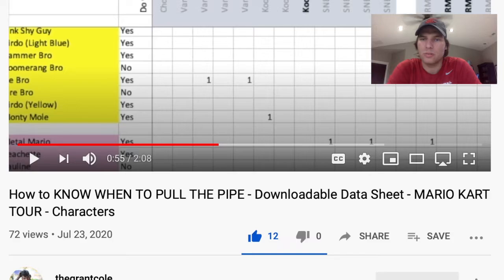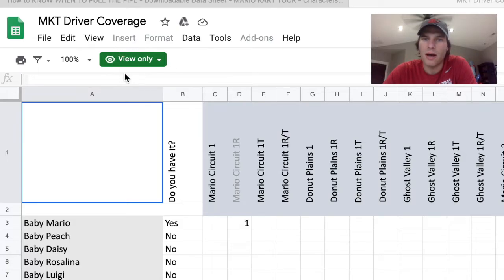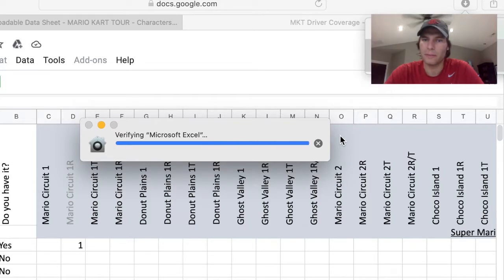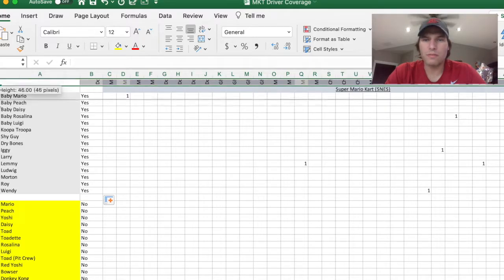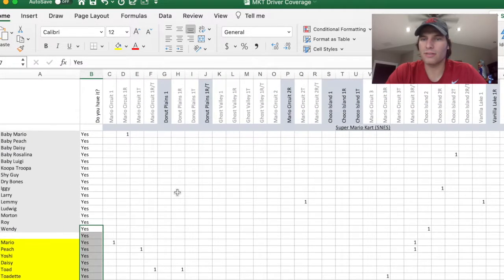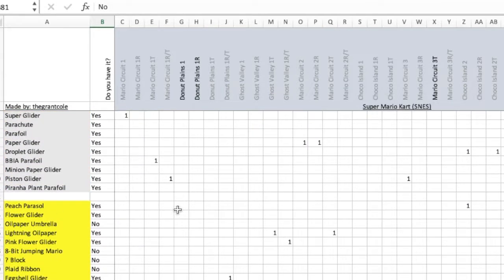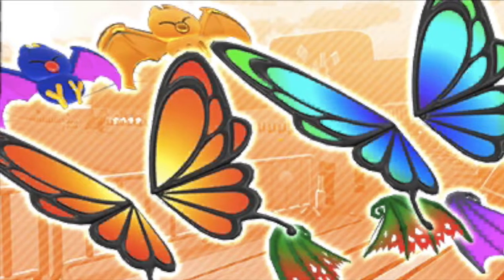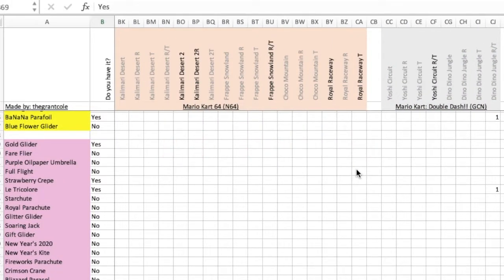FIND OUT YOUR GLIDER COVERAGE!!! - Downloadable Data Sheet - MARIO KART TOUR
Instructions:
Click on the link above to the Google Sheet. It will appear as a "View Only" when you clink the link. You will want to either save it as an Excel file or download a copy of the Google Sheet in order to edit it and input your own drivers.

0:00 Download Instructions
1:20 Glider Sheet Example

Let me know your coverage in the comments!